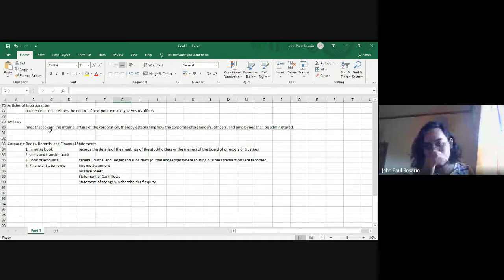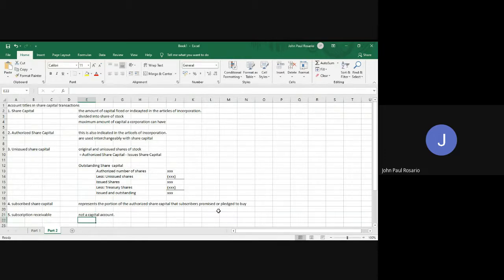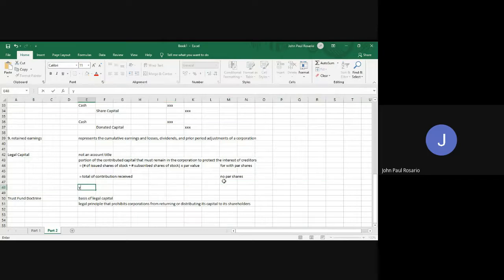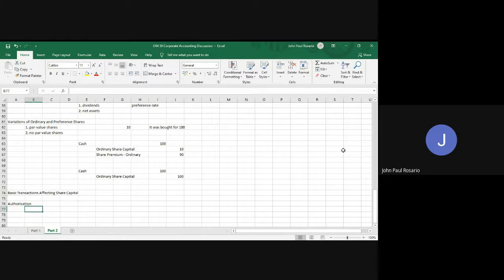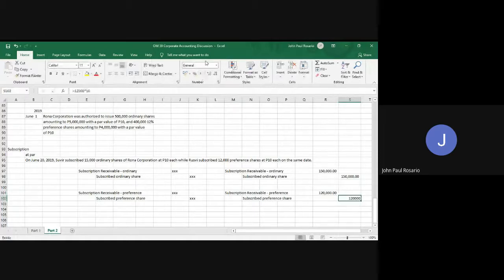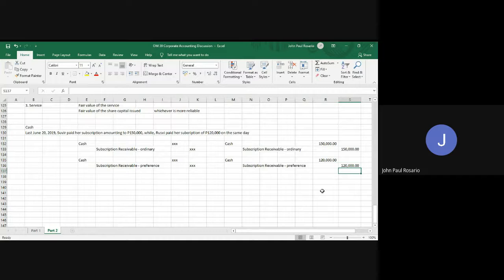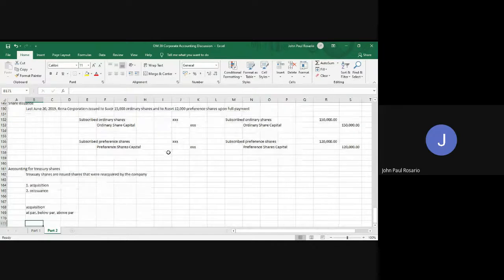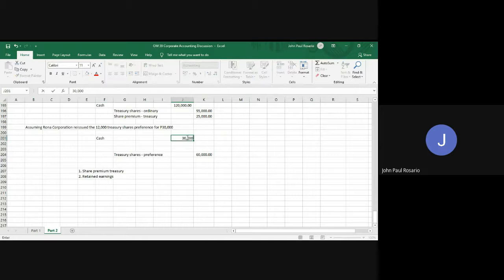OM39 Corporate Accounting Discussion Part 2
This video was created for OM 39 Partnership and Corporate Accounting. For the document used in this video, please refer to the excel file attached in your google classroom